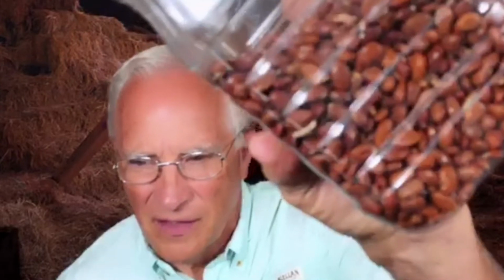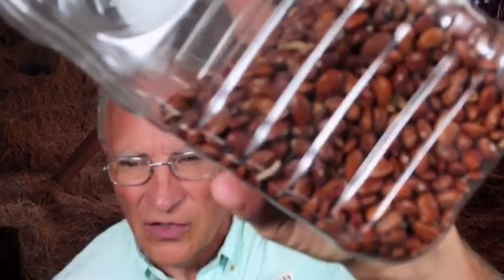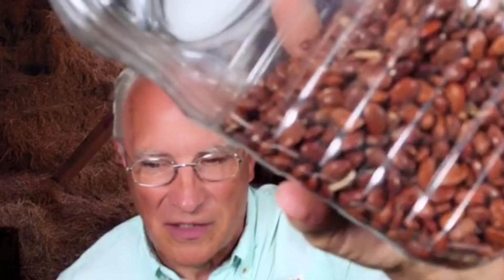Cookin' Old Beans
Dry beans that are many years old are not "too old to cook soft."  Here's a simple trick to make them turn out just right.